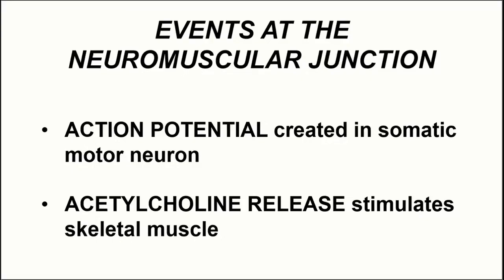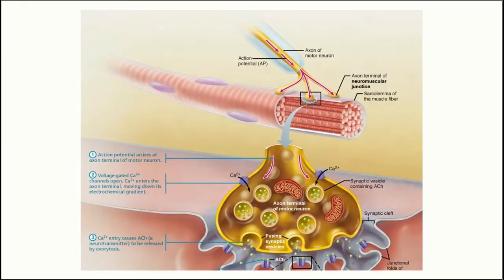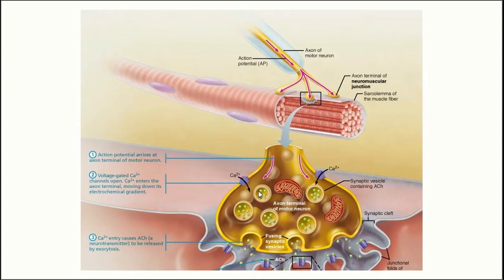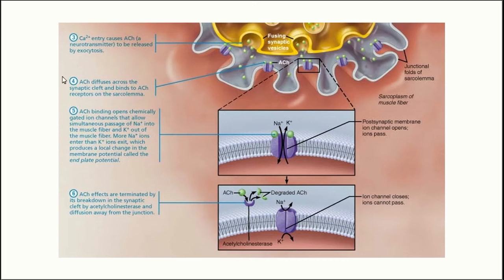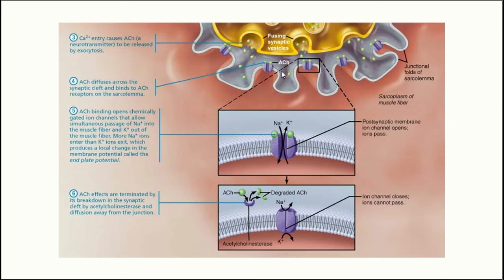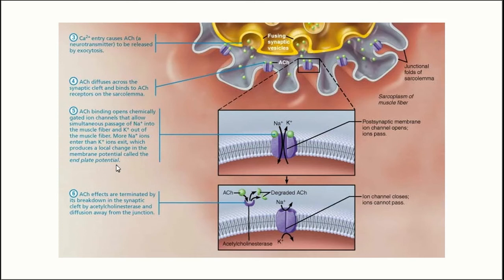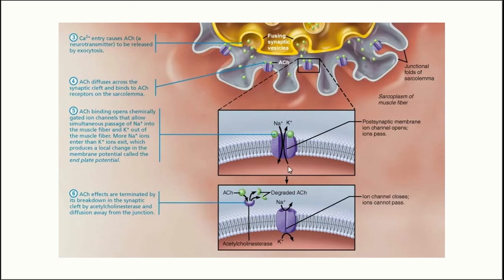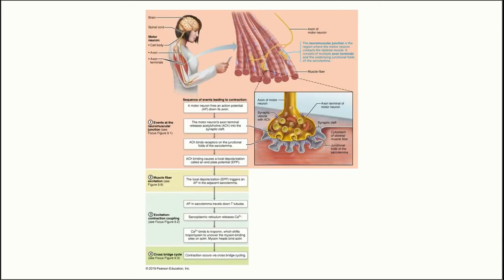BIO 168 Module 8 - Events at the Neuromuscular Junction